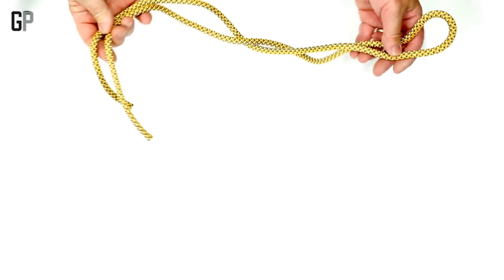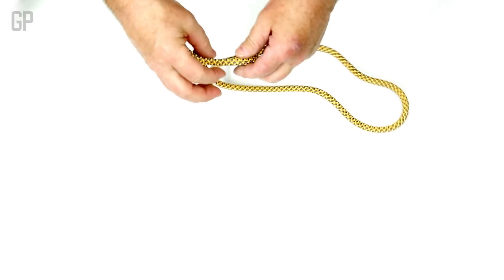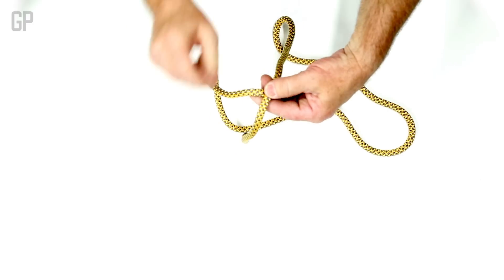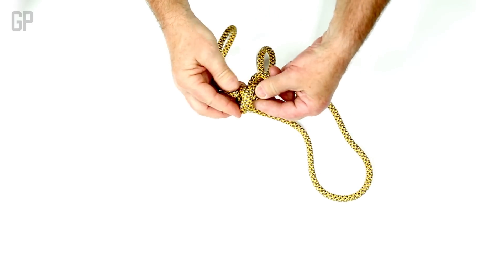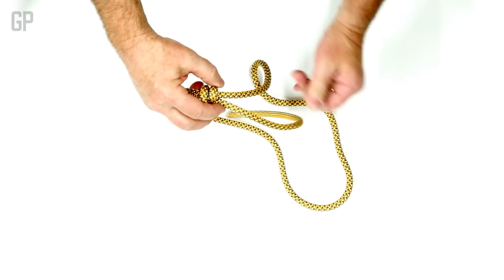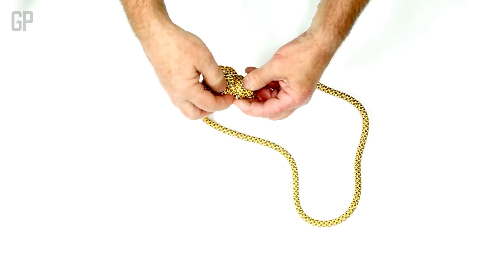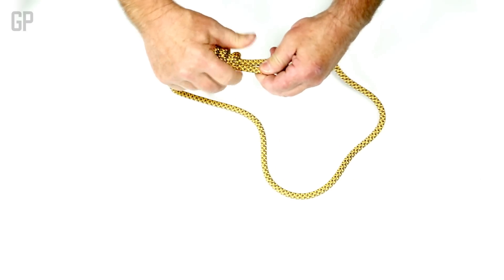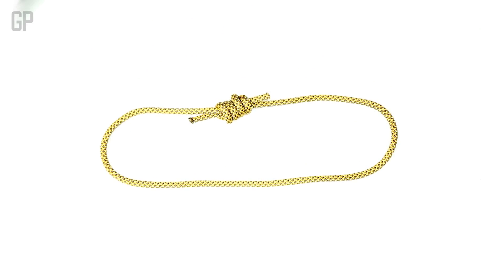How to Tie - Double Fishermans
A more secure way to make a closed loop out of a cord, the double fisherman’s knot is also known as the grapevine knot. “It’s very strong,” says Jameson — “strong enough to be used while climbing.” And like its name implies, this involves tying two fisherman’s knots together.

Strength: ●●●●

Use: The double fisherman’s knot is the strongest way to join two ropes together, making it great for climbing.